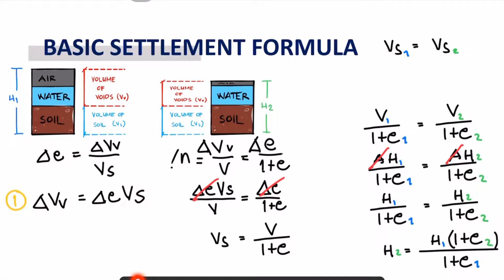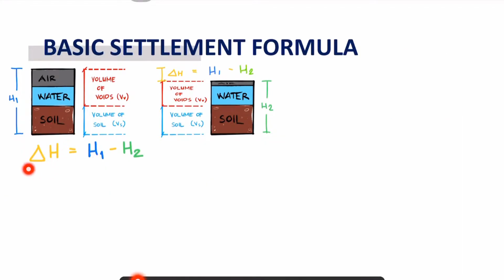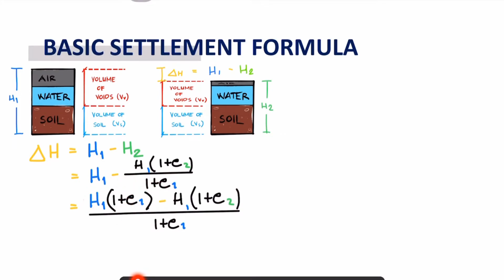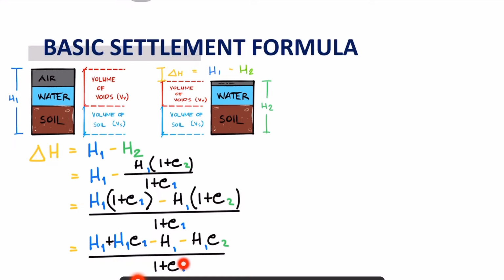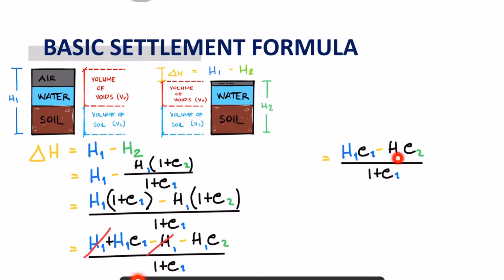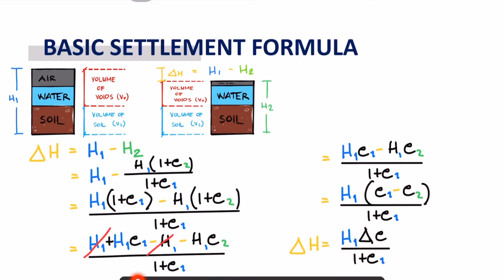Foundation Engineering - Chapter 1: Derivation of Basic Settlement Formula Part II